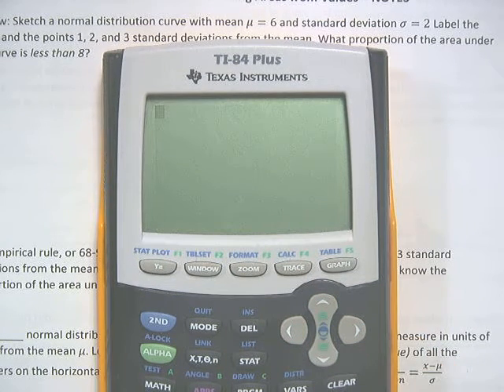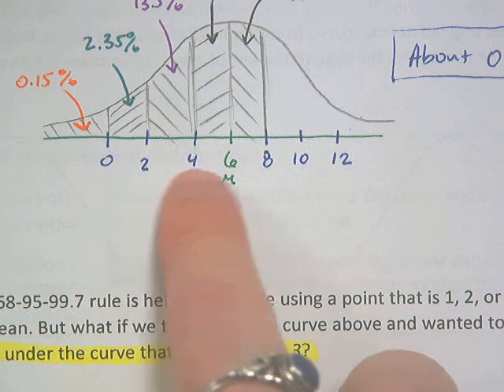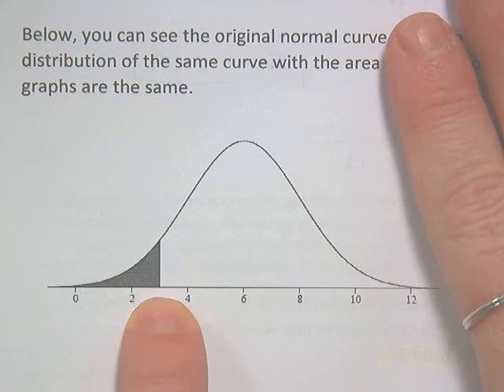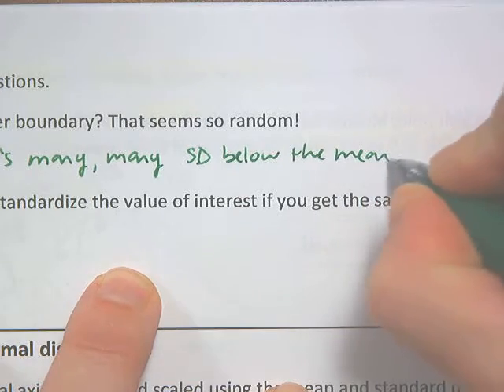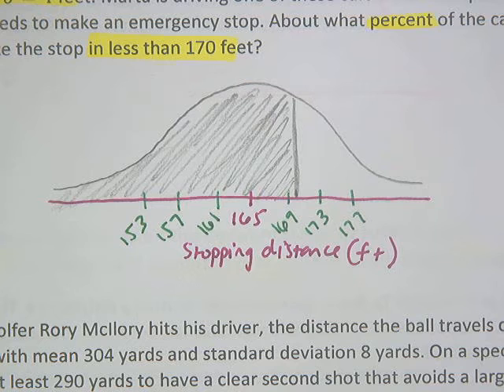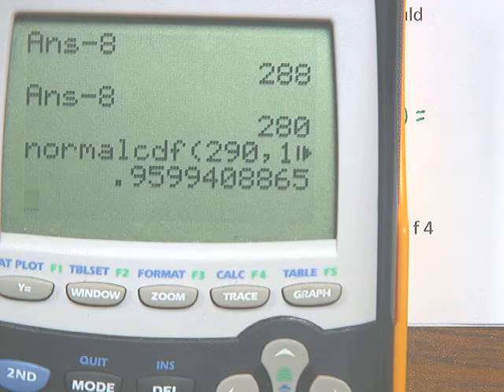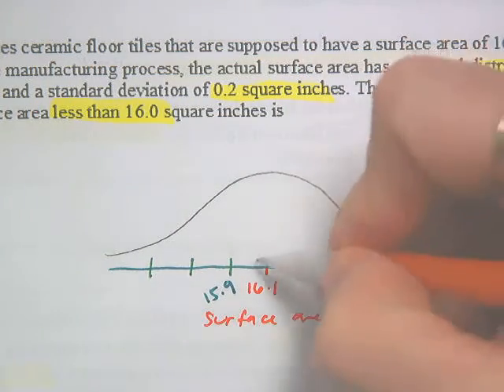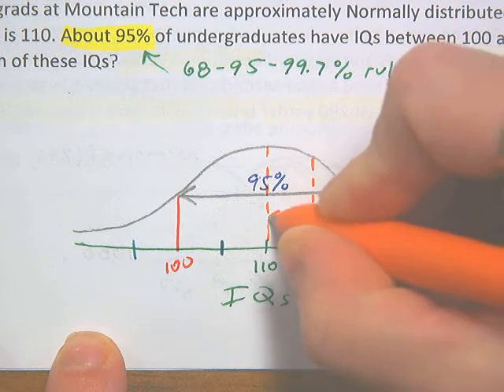2 5 Video Notes